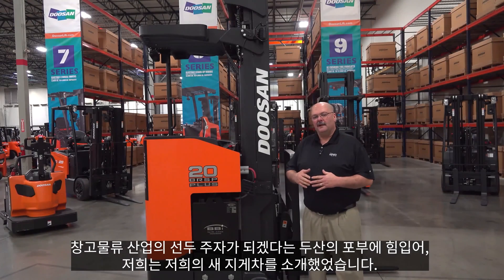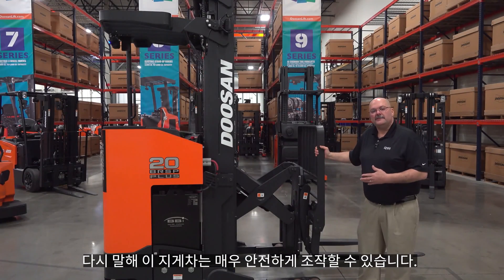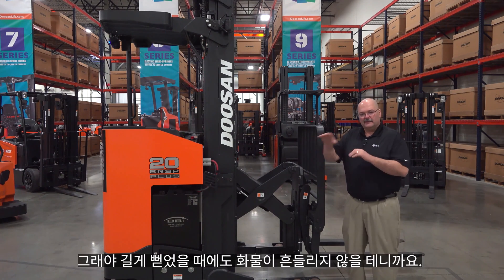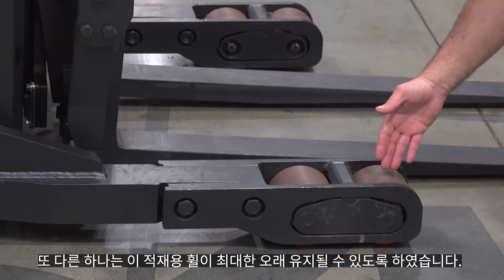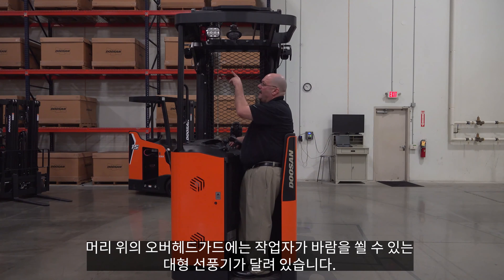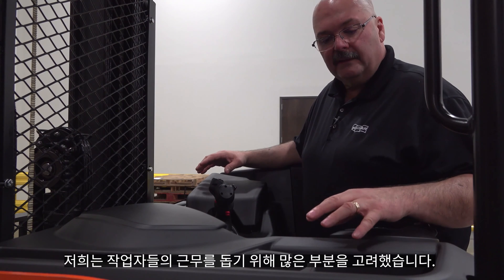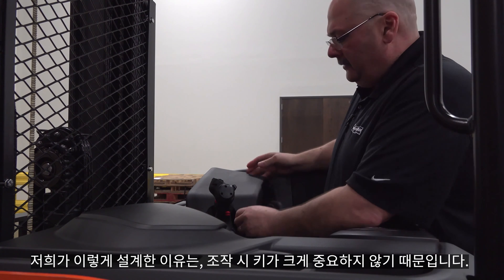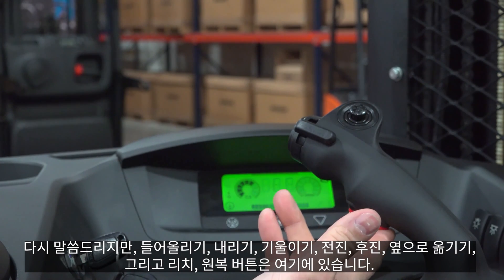BR20SP-7 PLUS, 두산 입승식 전동지게차 완전정복, 무인지게차로 사용되는 지게차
북미(미국, 캐나다 등) 지역에서 특히 인기가 있는 팬토그래프 타입의 리치트럭입니다.
- 설명해 주시는 분은, 산업차량 미국법인 세일즈 매니저인 Jim Schaub 입니다.
The speaker is Jim Schaub who is sales manager of DIVAC, Doosan Industrial Vehicle America Corporation.